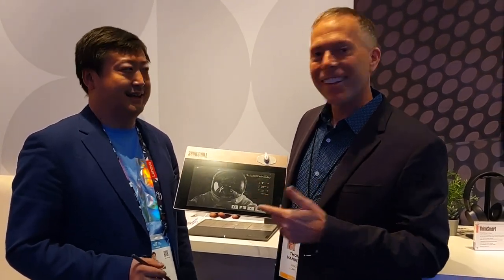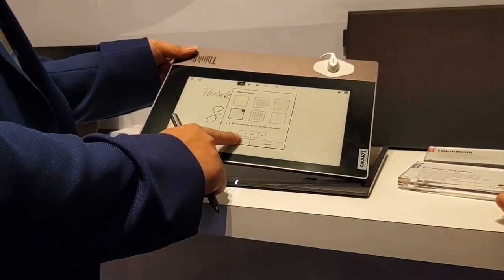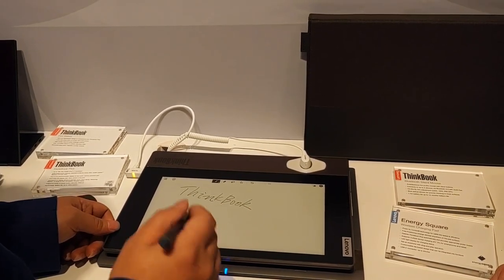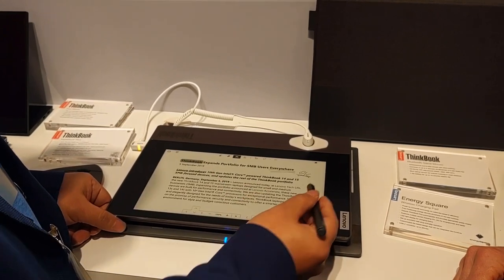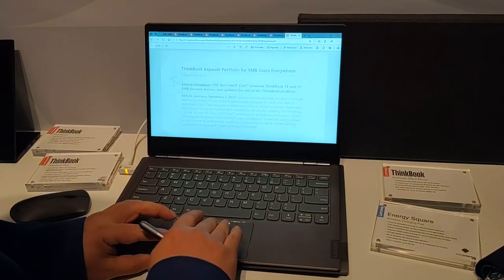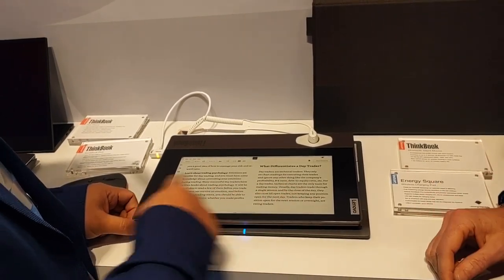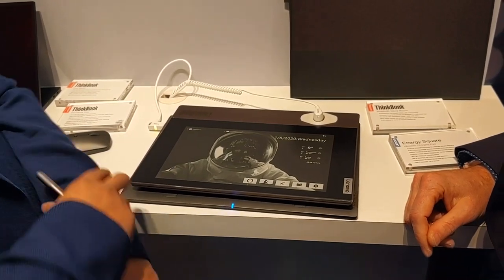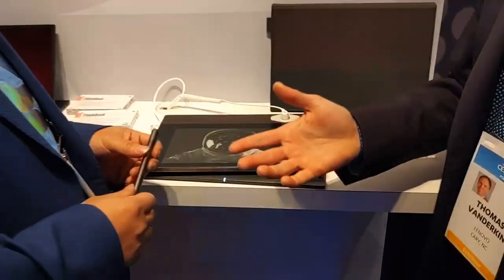Lenovo ThinkBook Plus (with e-ink e-reader in the cover!): w/ Yi Duan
I had a chance to spend 6 minutes at CES 2020 with the product planner for the ThinkBook Plus (Yi Duan). This is a great video to get a behind the scenes tour by the Lenovo expert.

Meet the Lenovo ThinkBook Plus, the business PC for the smartphone generation. Powered by 10th Gen Intel® Core™ processors, it combines powerful PC performance with the intuitiveness of a smartphone. Email and calendar notifications on the cover keep you informed effortlessly. Put ideas into motion right away by note-taking and sketching on the cover. With an e-reader built into the second screen, you can view documents anywhere, anytime. And security is no longer a chore, with the fingerprint reader integrated into the power button.